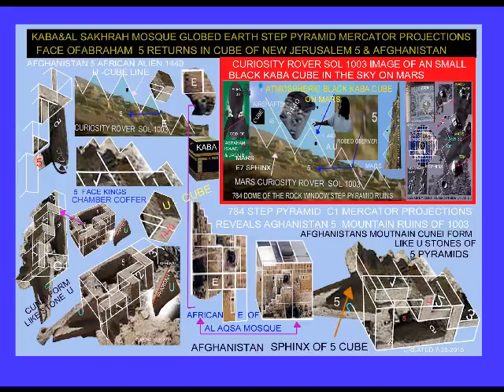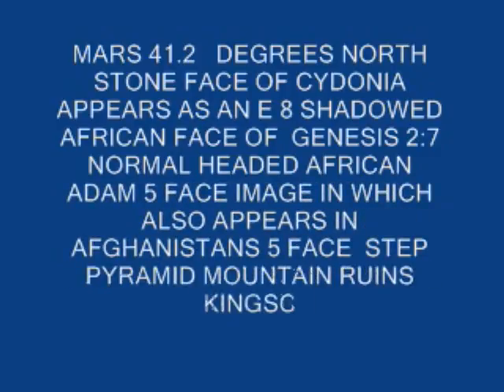NEW CURIOSITY SOL 1003 SPHINX & ADAM 5 AFGHANISTAN' MOUNTAIN RUINS DATA